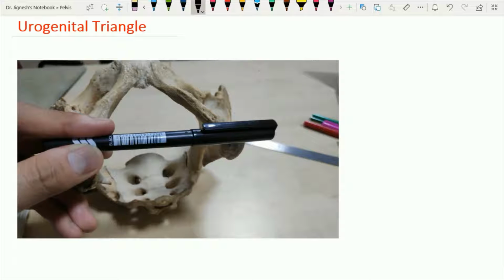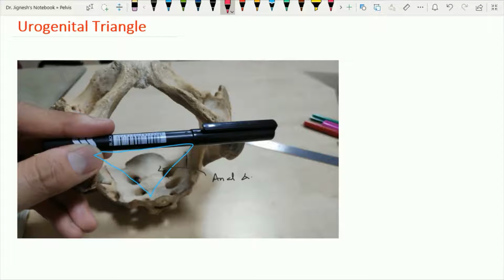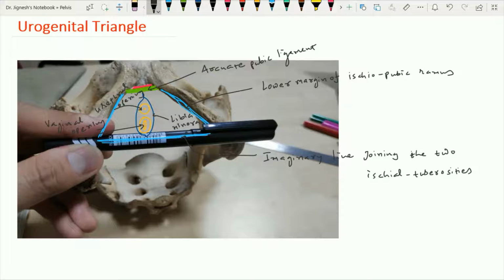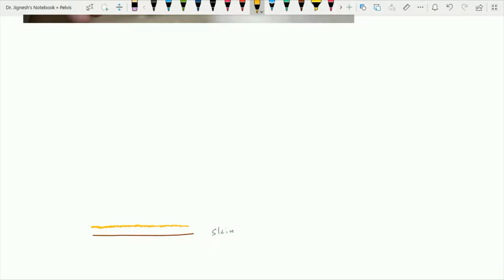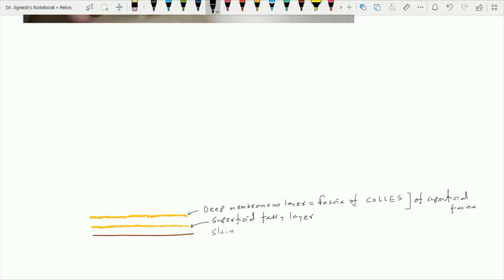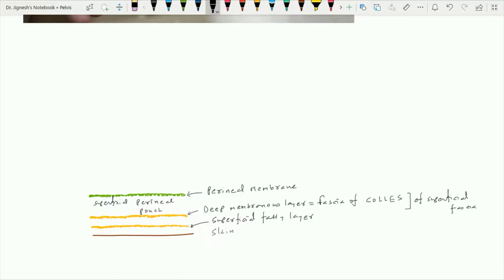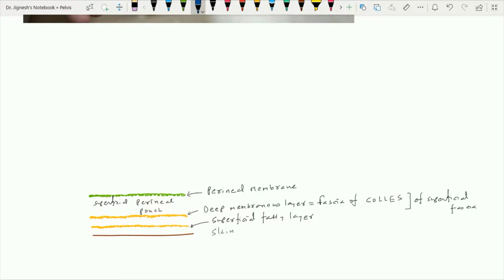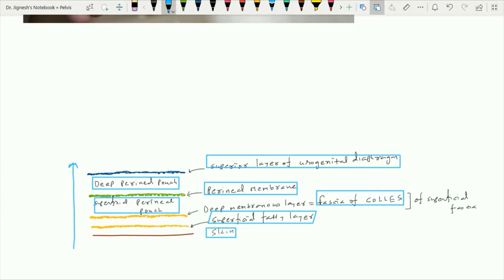Urogenital Triangle-1 Introduction & Layers from superficial to deep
This video contains introduction, boundaries and layers from superficial to deep of urogenital triangle.. This will be very useful to understand fascia of COLLES, Superficial perineal pouch, Perineal membrane, Deep perineal pouch and Urogenital diaphragm